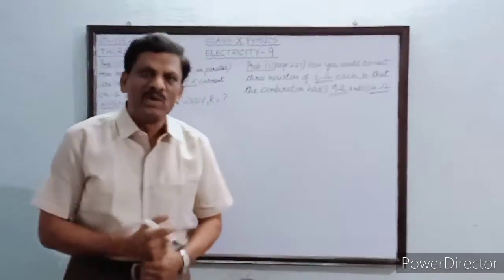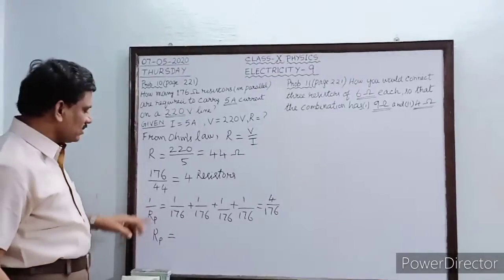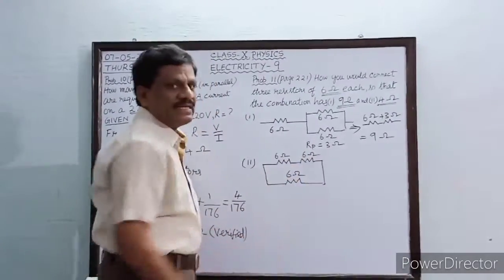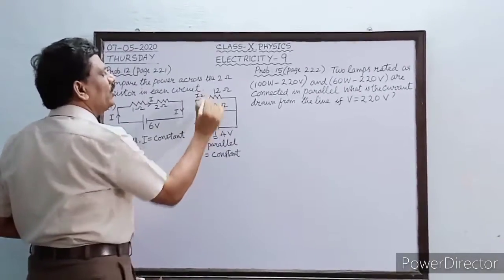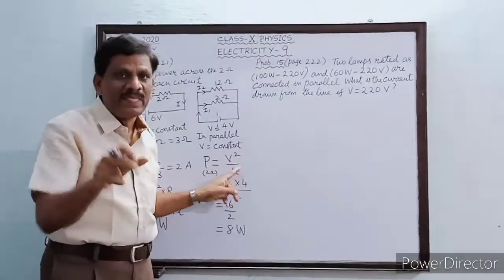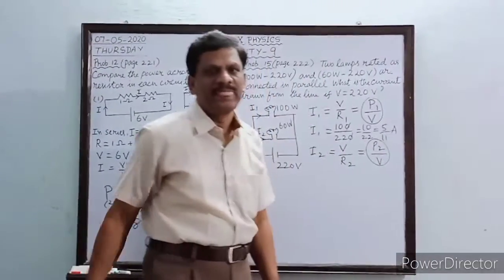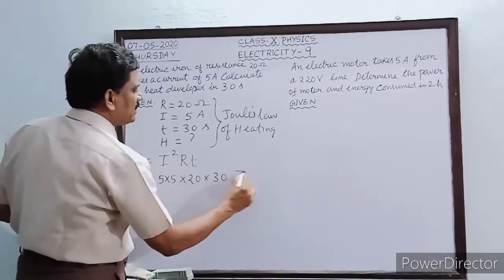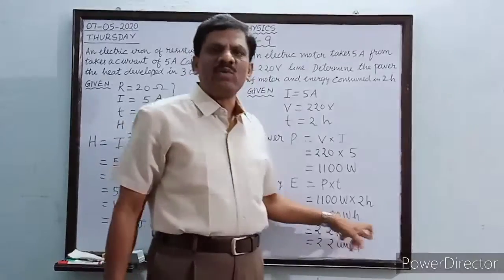CLASS 10 ELECTRICITY 9 | Stayhome and learn Withme | CBSE textbook problems Solutions